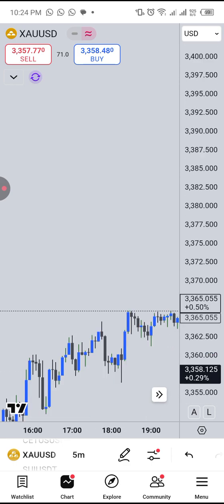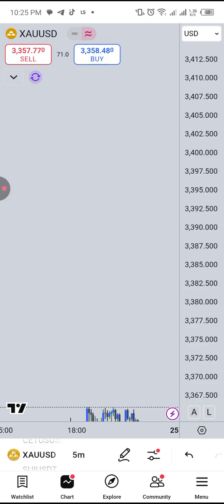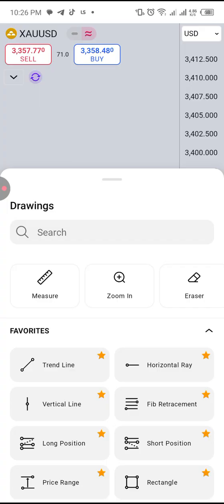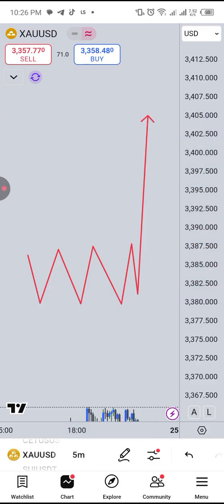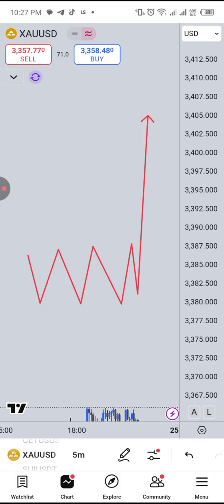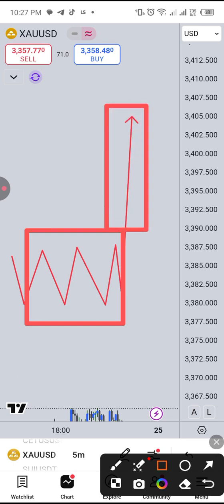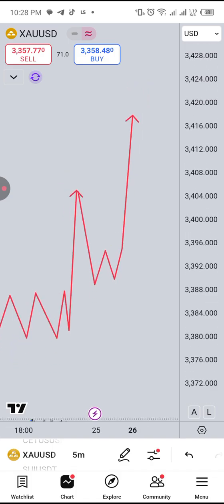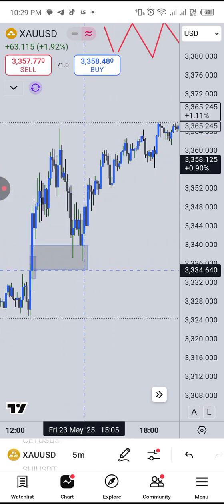TYPE OF FOREX MARKET | ICT PLAYBOOK? | THE ONLY PRICE SENTIMENT IN FOREX TRADING | DO THIS NOW!!!